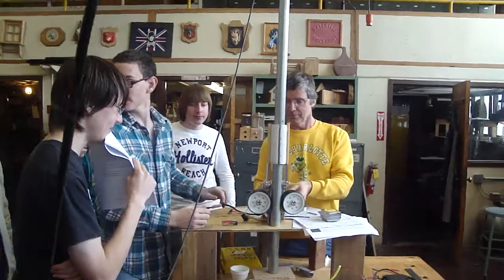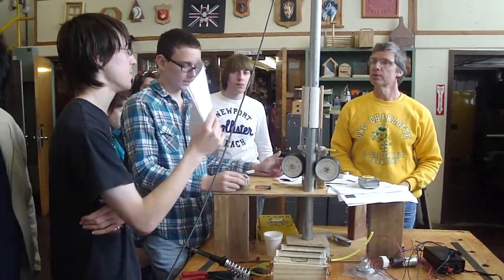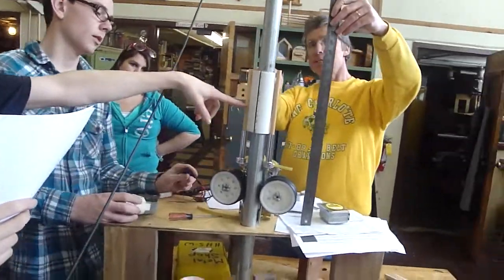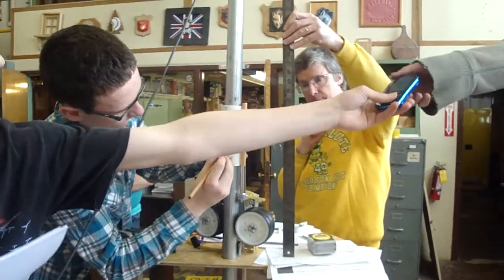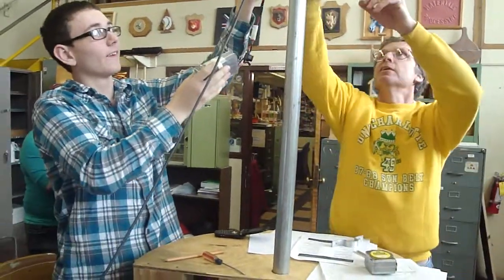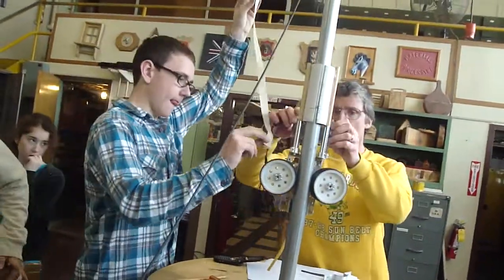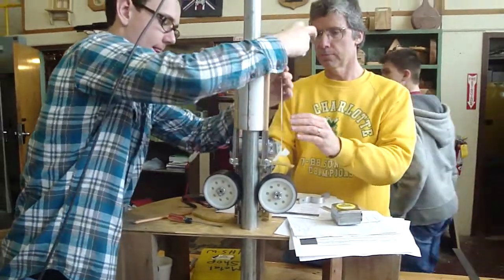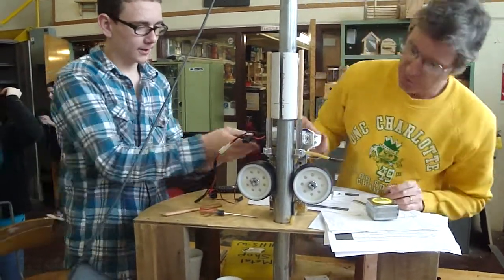Minibot testing #1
Testing of the minibot